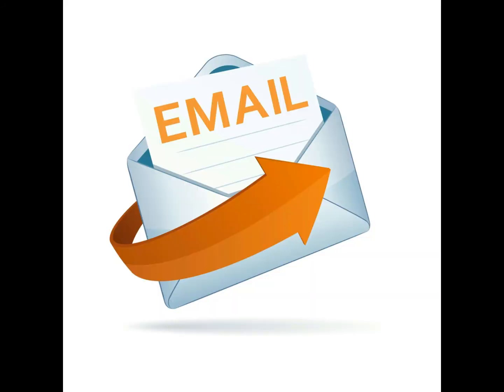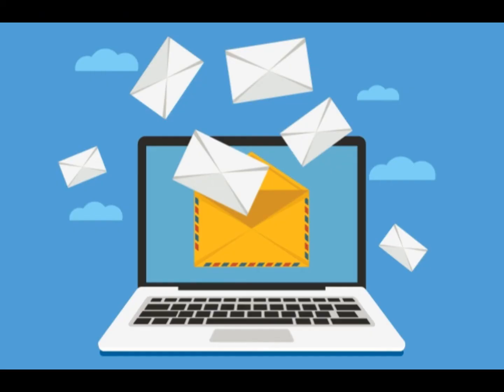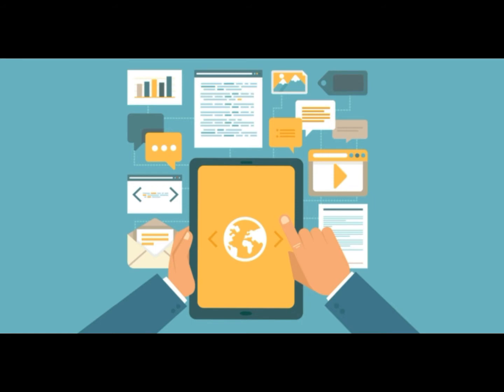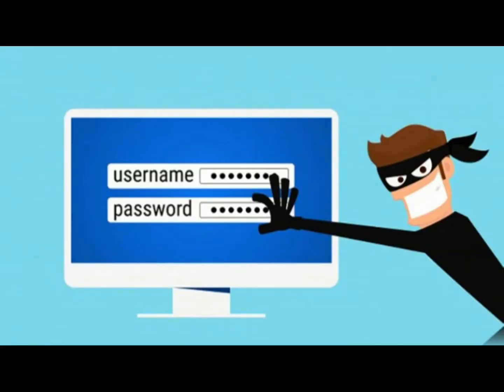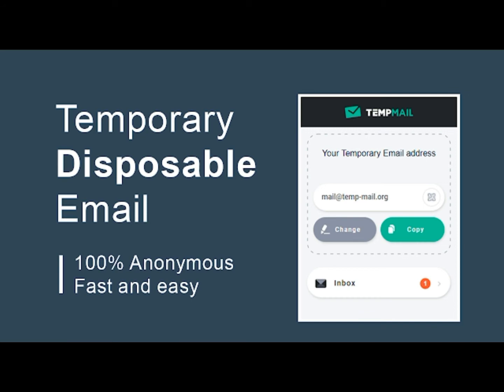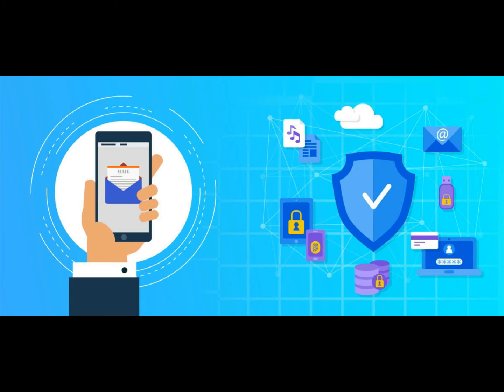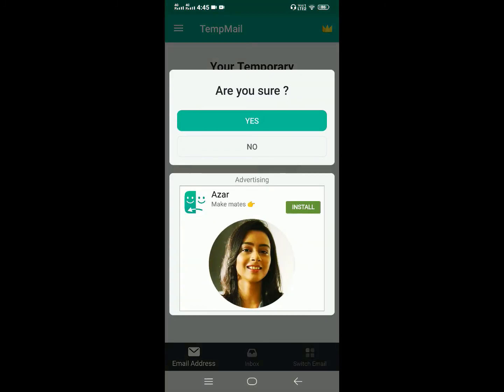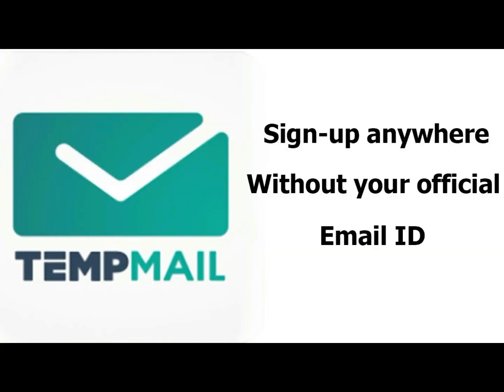How To Protect Your Email ID From Hackers || Safety Tips || Telugu || GeekyStuff Telugu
👍 Like this Video to Appreciate our Efforts,